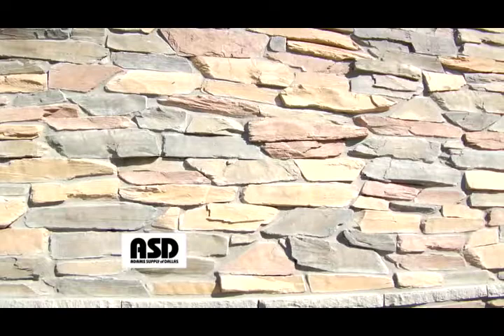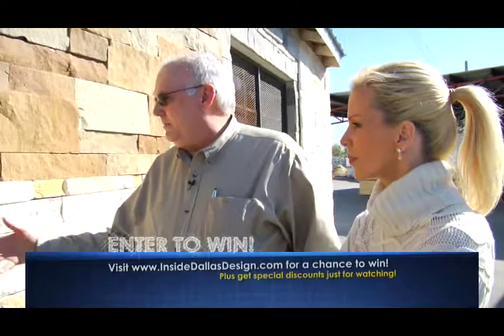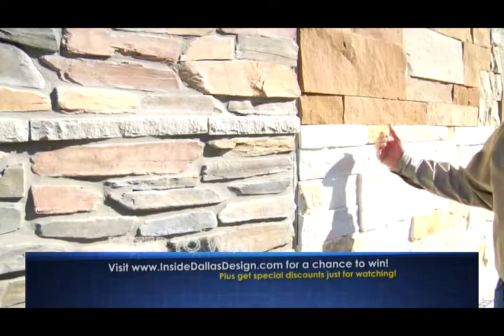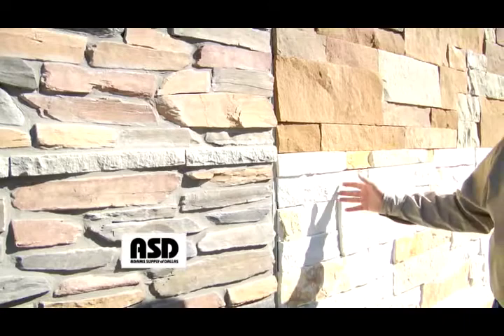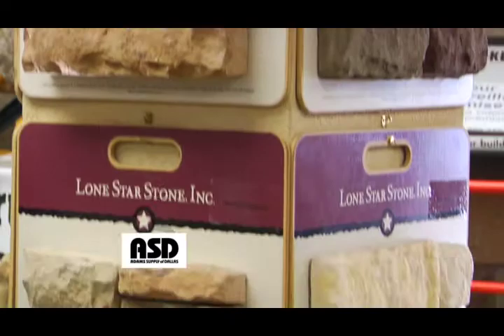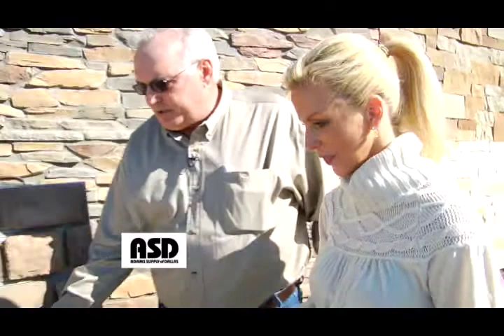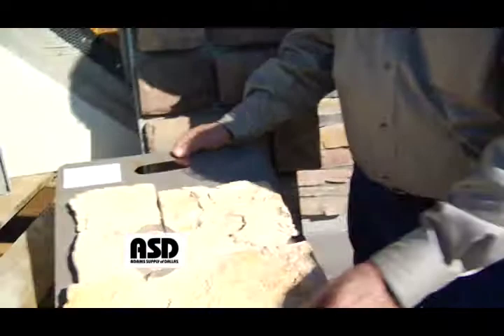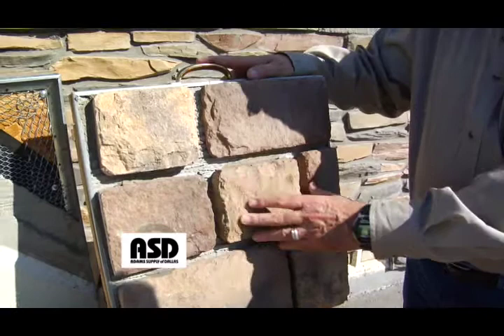Inside Dallas Design presents Adams Supply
Inside Dallas Design visits the extensive stone collection at DFW's Adams Supply stone and masonry to find the perfect outdoor stone and stucco.